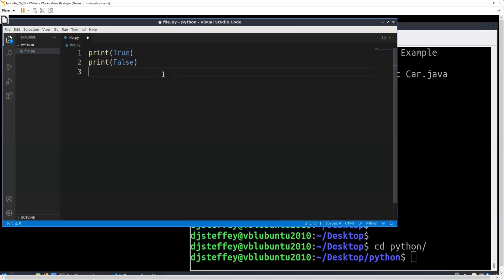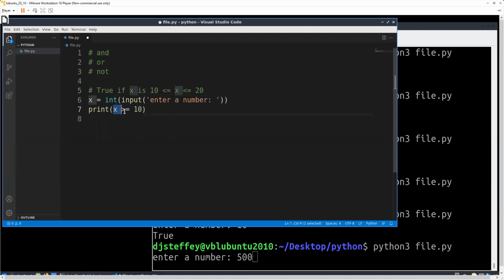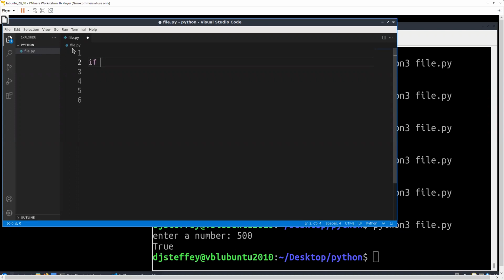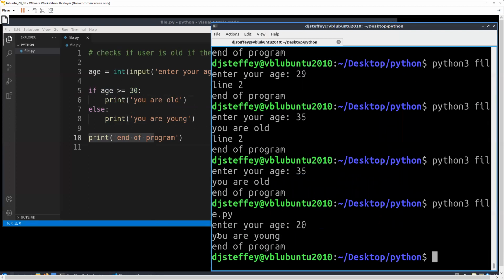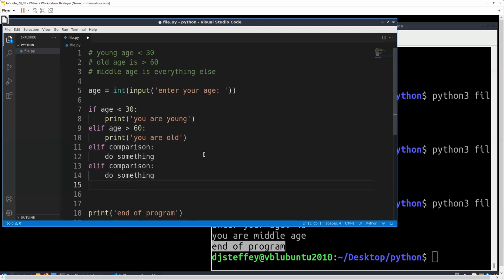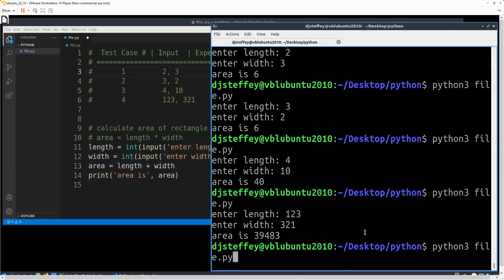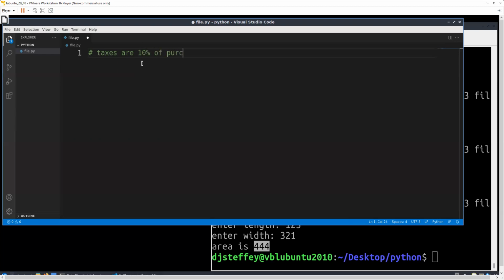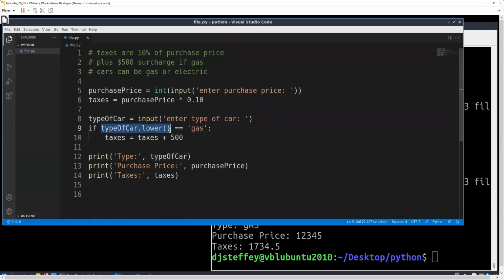CMIS 102 - Week 03